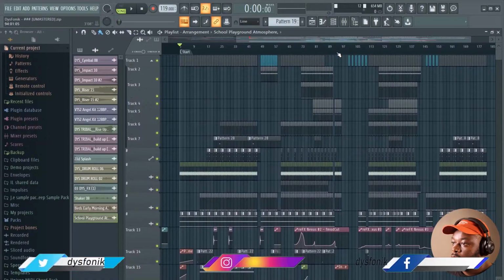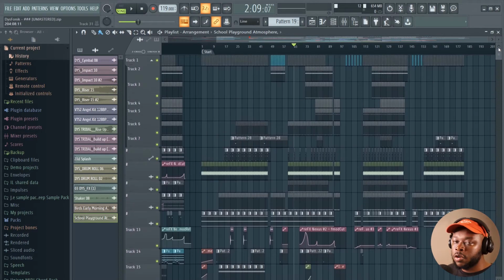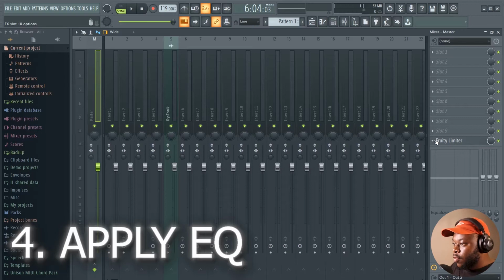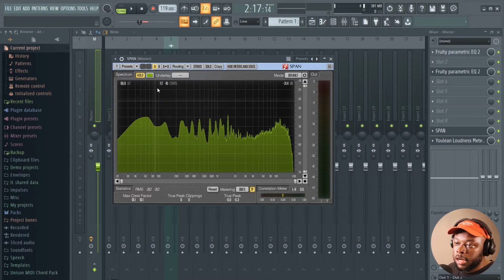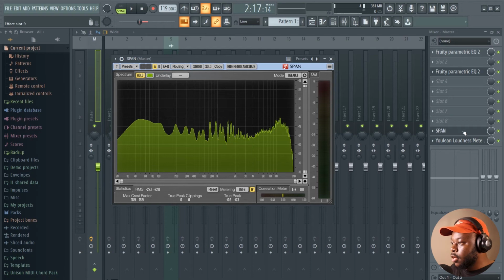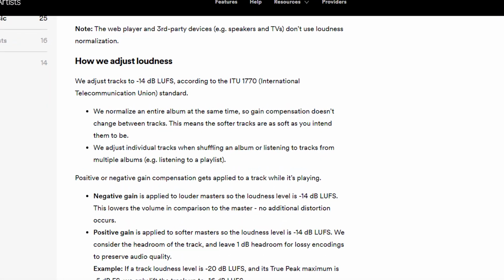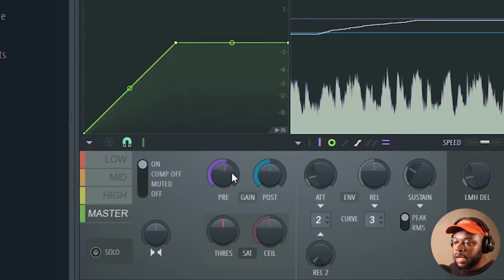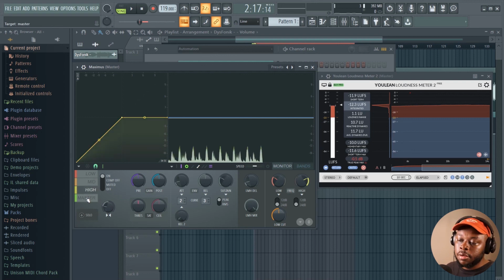How To Master Your Music in FL Studio [+ 2 FREE PLUGINS🔥] || LUFS?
This video shows you how to master your songs in fl studio in 5 simple steps. You will need two free plugins to follow the video:

00:00 Intro

01:11 - Step 1: Prepare You Mix For Mastering

03:02  Step 2: Export your mix in .wav format

 04:30 Step 3: Apply fade in & Fade out on your mix

05:57  Step 4: Apply Equalizer to remove unwanted frequencies

11:36  Step 5: Use maximus plugin to apply gain and compress you song (NB!!, use the youlean loudness meter to make sure that your song is below -14 LUFS as it is a requirement by Spotify)

If you are struggling with the purchase method;

Softwares used in the making of the tutorial videos:
 - Wondershare Filmora‎ for video editing

- How to master your songs in fl studio 2021 || How to master a south african house song. How to make my song sound louder.